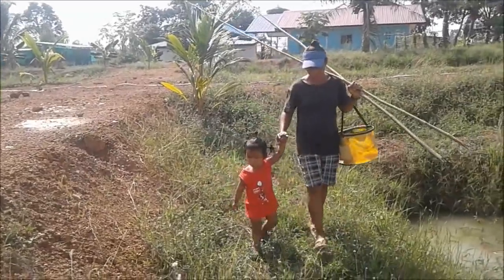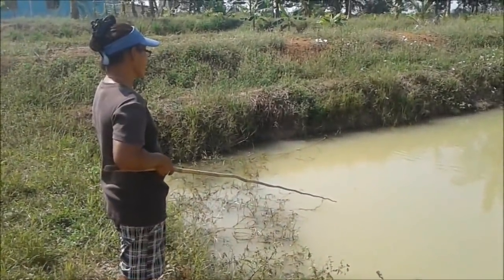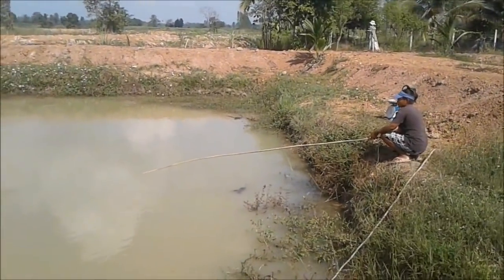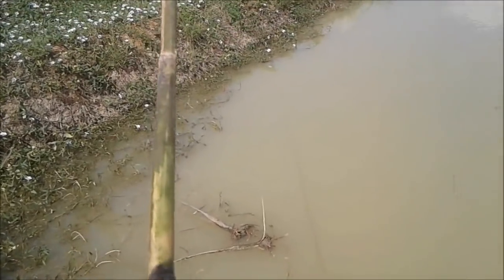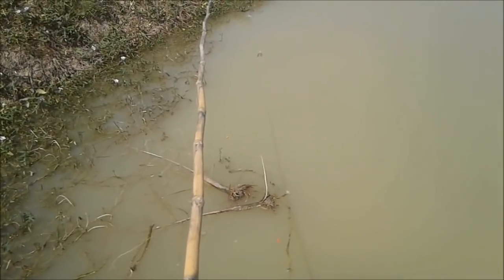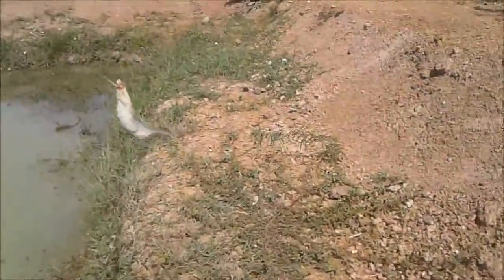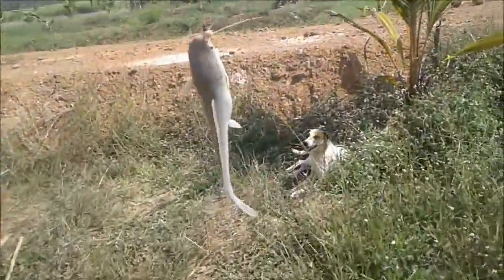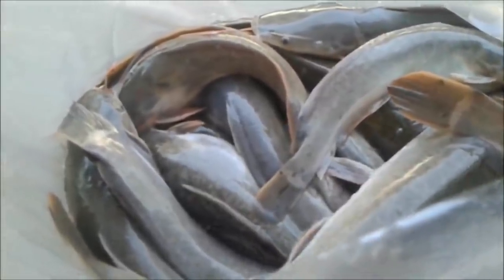HOW TO Catch LOTS Of CATFISH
Bamboo pole fishing for Thai catfish.
It is easy to learn how to fish for catfish. The techniques, gear, and tackle are simple, cheap, or even free to acquire.

With a stock of over 1,000, catching catfish in a pond on our farm is not much of a challenge.

However, it was another chance for another round of the England vs. Thailand fishing match.